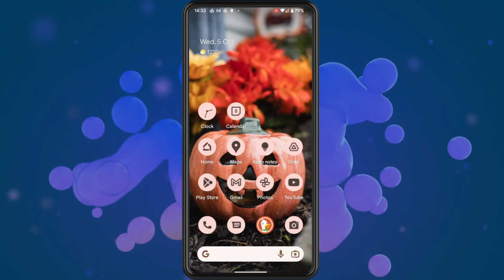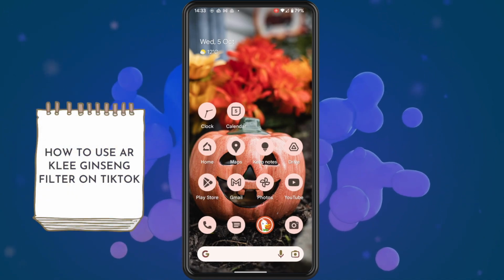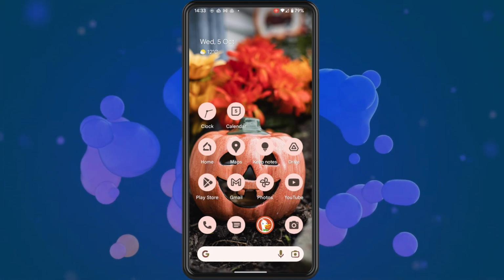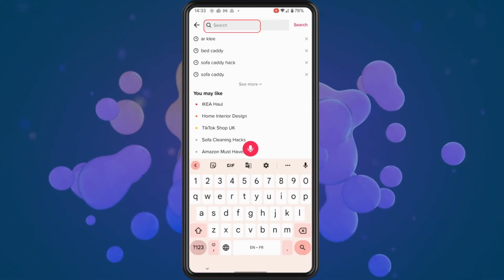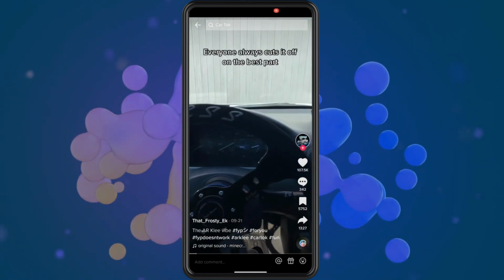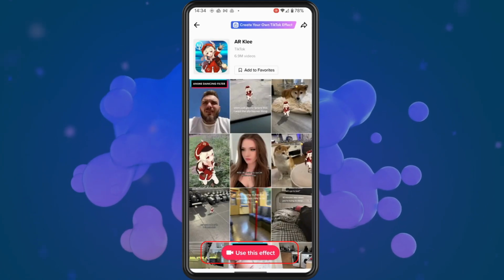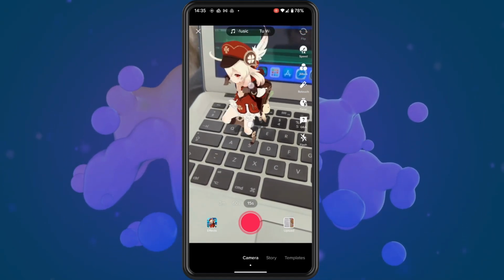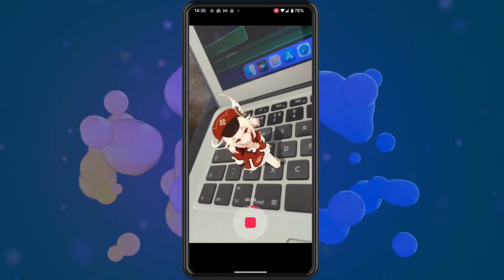How to use AR Klee Genshin Filter on TikTok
In this video, I'm going to show you how to use the AR Klee genshin filter on TikTok. Klee is a playable character from the genshin impact game who is best known for her expertise in explosives. So to use this open up the TikTok app on your phone, Tap on the search bar in the top right corner.

Type in ar klee. And then tap on the search button, Now, you can tap any of the videos below to get an idea of how people are using this filter in their videos, Then all you want to do is go back tap on the AR klee filter under the effects tab as you see here.

Tap on use this effect. And now, you can resize the Klee character by pinching and zooming. You can also move the character about the screen. All you have to do is tap on the record button and that is how you use the AR klee filter on TikTok.